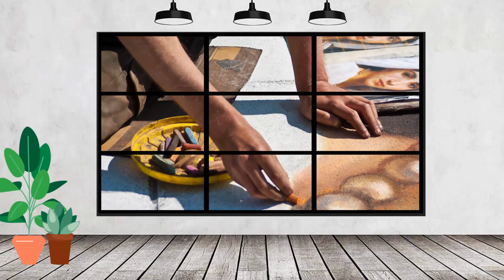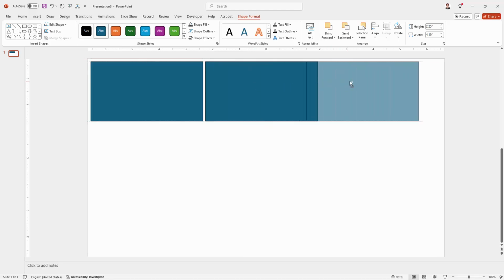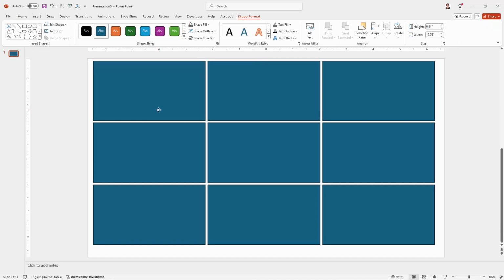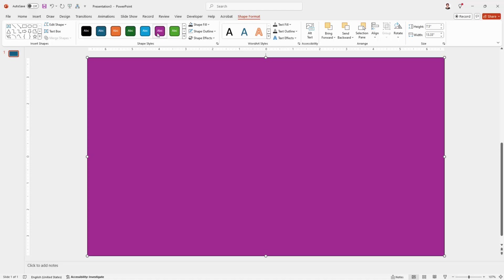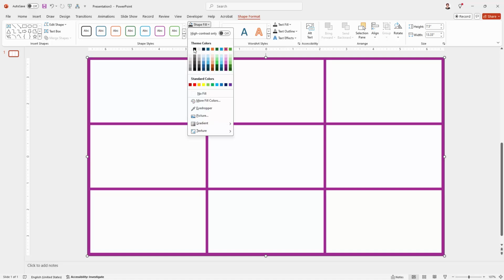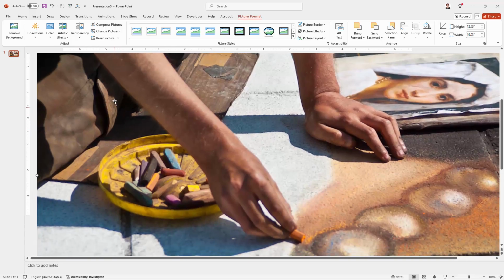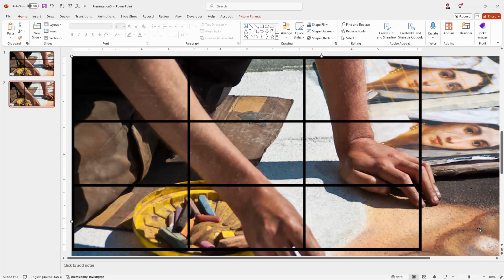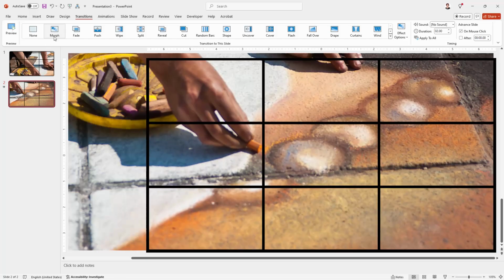PowerPoint Hack: Move A Photo Inside a Grid - Simple & Awesome!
Learn how to create a grid on a PowerPoint slide and then add a photo to it and animate the photo within the grid. This effect uses the morph transition and it is a fun and easy effect to achieve.